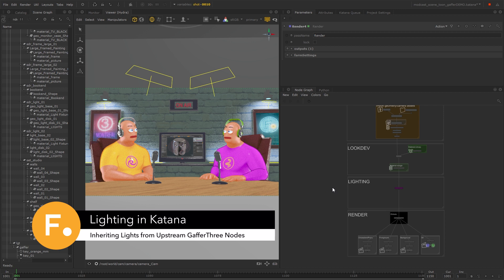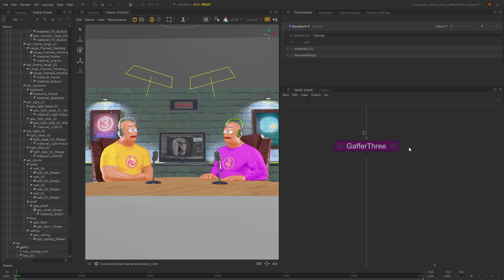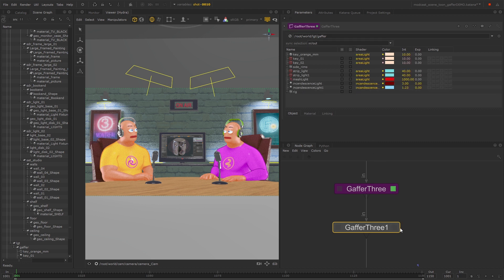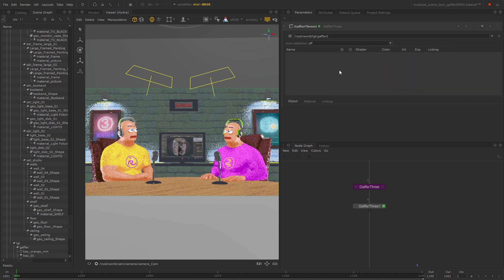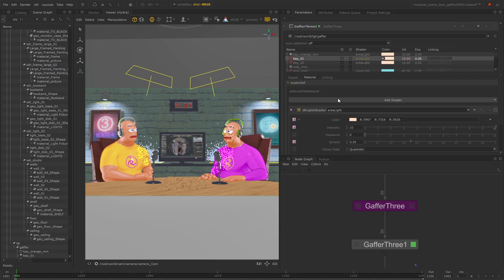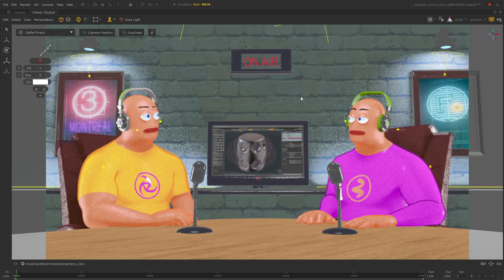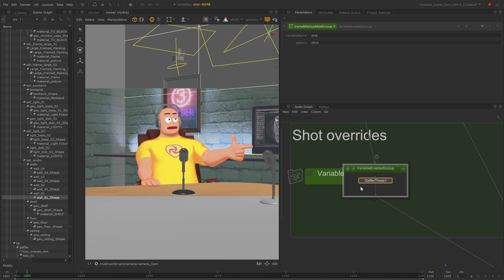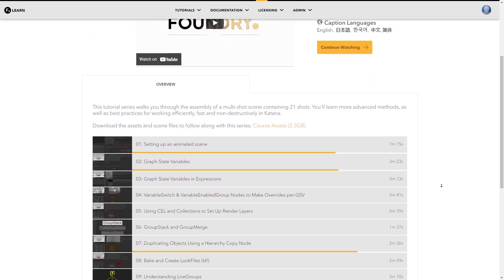Inheriting Lights from an Incoming Scene | Lighting in Katana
Learn how to adopt lights, rigs, and Template Materials from upstream GafferThree nodes into a new GafferThree node using the 'Show Incoming Scene' and 'Adopt for Editing' options.
This workflow is especially beneficial when working on multiple shots inside one Katana scene, as it allows you to set up per-shot overrides for your lighting. This means you can make adjustments on a sequence, camera angle, or shot basis, giving you full control over your scene.